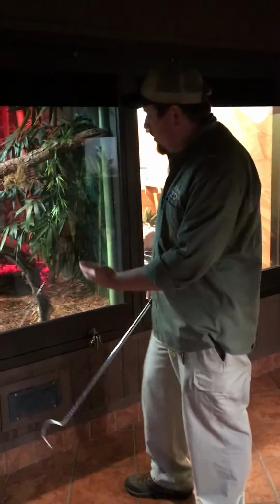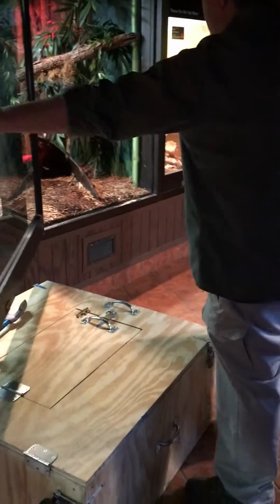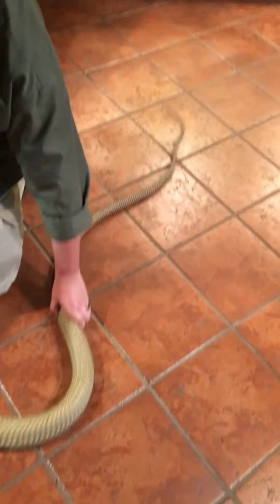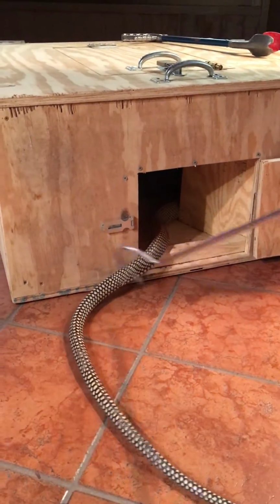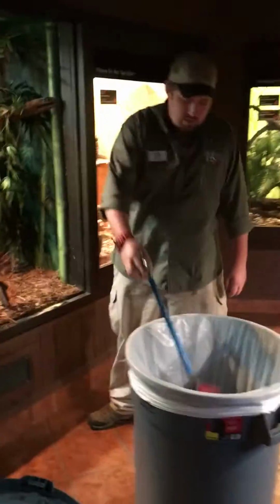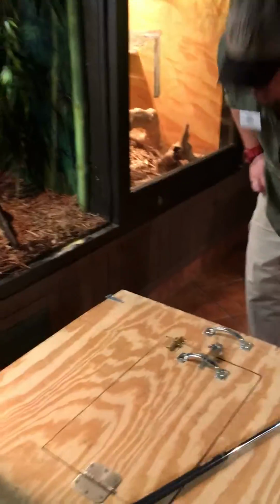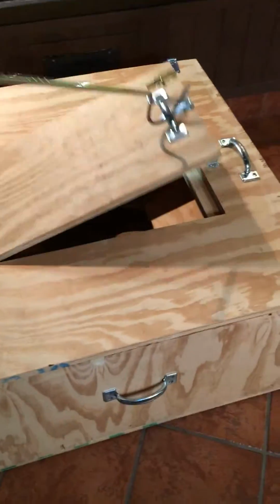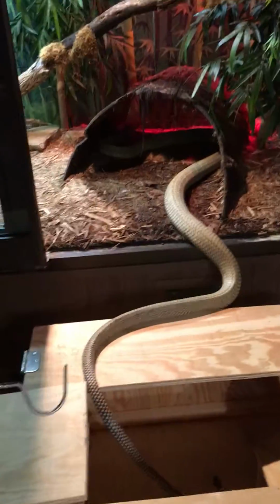King Cobra Training with the Reptile Men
Reptile Keepers Matthew Strong and Philip Nigro (on the camera)made a handy video showing how they train the zoo's King Cobra, Walter.
Come see the snakes eat every Tuesday morning in the Reptile House!
Mission Statement: The Abilene Zoo is a place of learning and adventure, where families make memories, share the joy of discovery and become inspired to preserve wildlife.